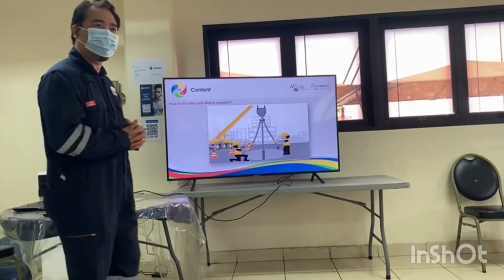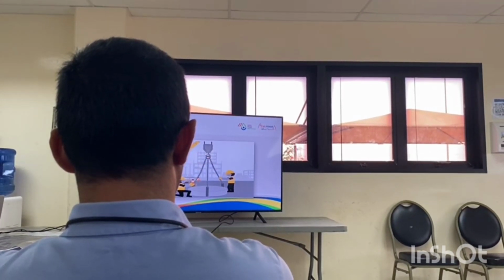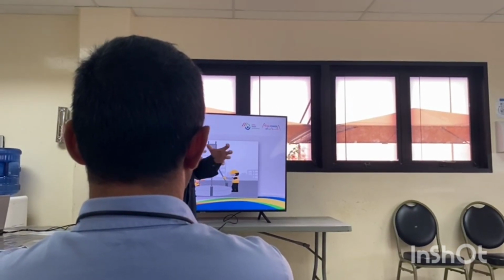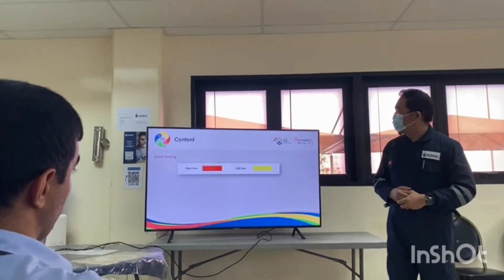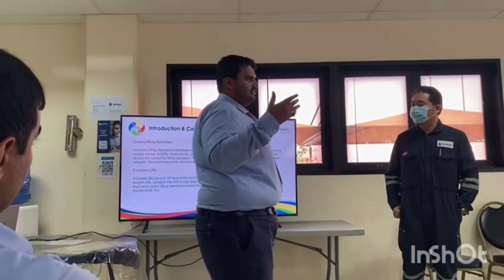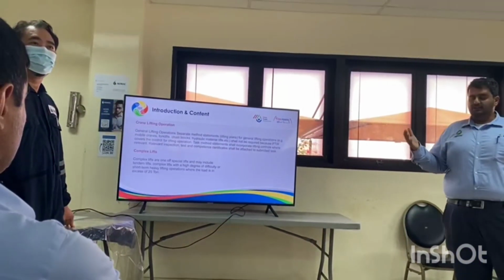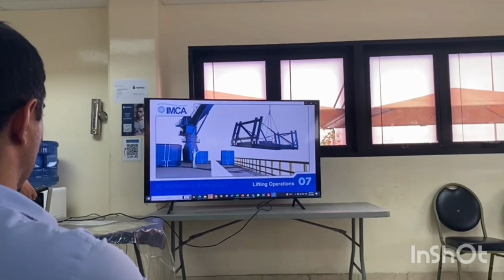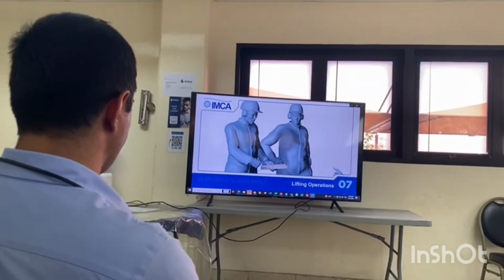safety Meeting about loading & Unloading crain Forklift chain cup riger laval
1.
3.
4.
5.
8.
9.
12. 12.
13.
15.
20.
 * For trending content:
Platform-Specific Hashtags:
* (For You Page)
Content-Specific Hashtags:
 * Entertainment: